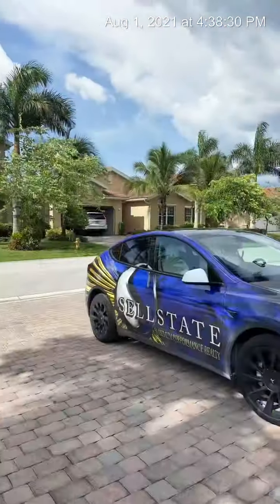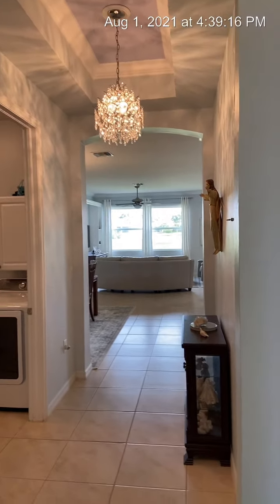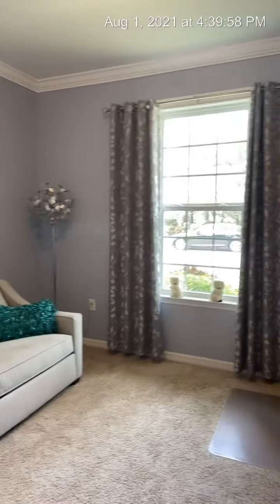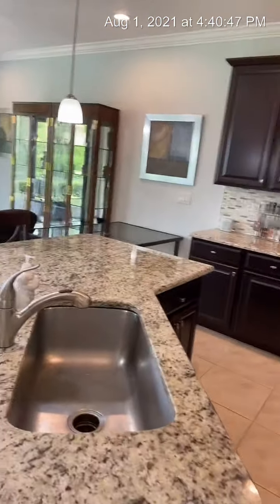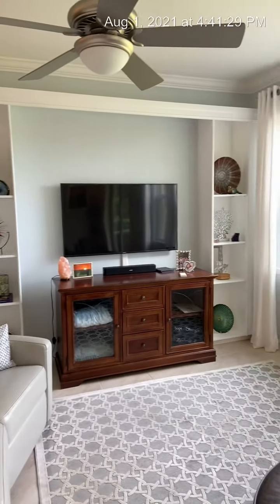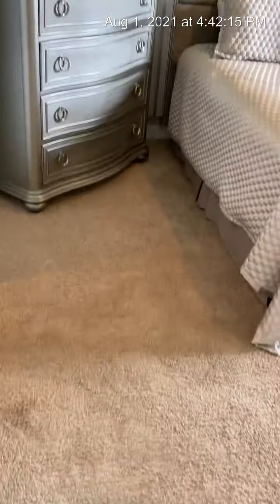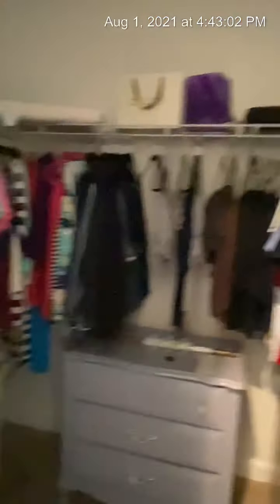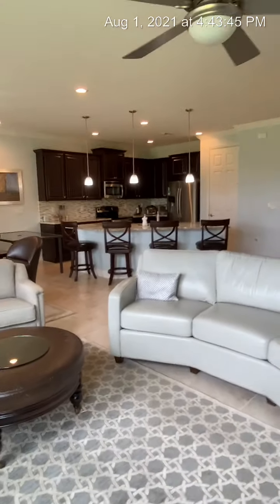3862 King Williams Fort Myers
Penbrook floorplan by DRHorton